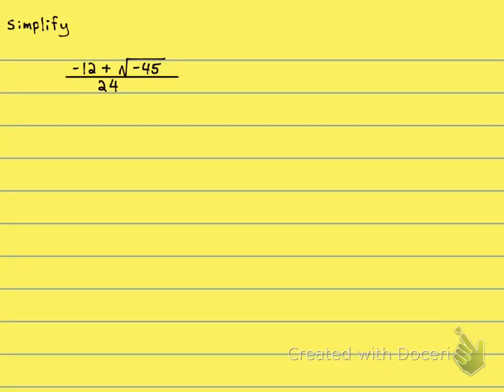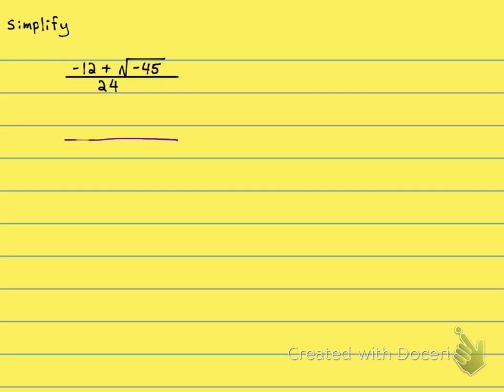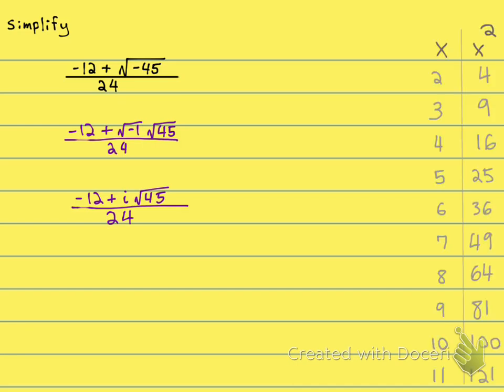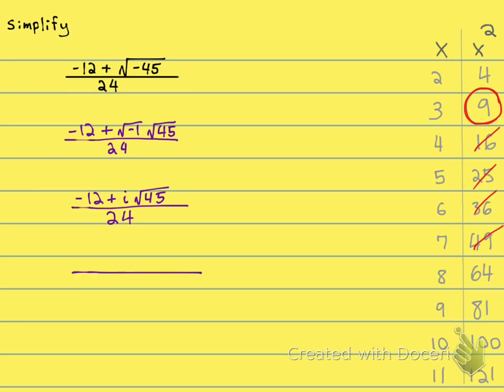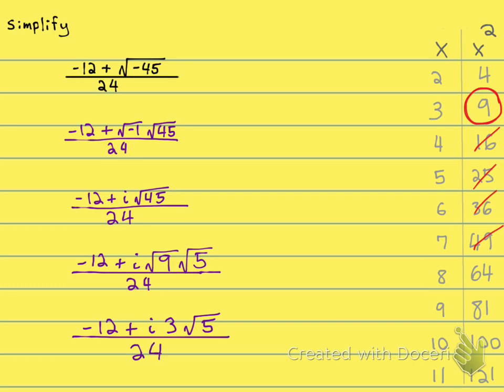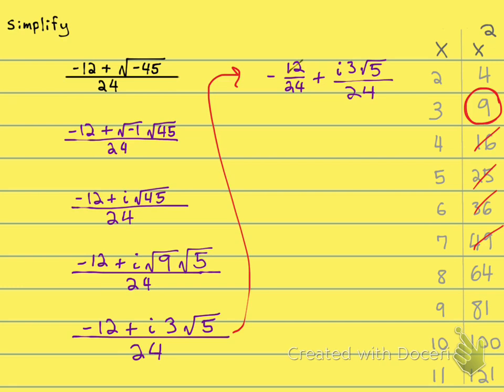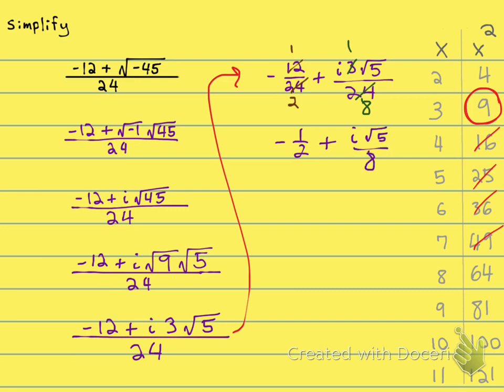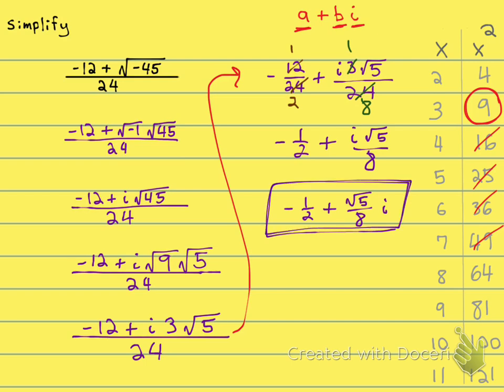Simplify Radical and Complex Number Fraction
1.4 Simplify Radical and Complex Number Fraction
Complex Numbers / Imaginary Numbers
Blitzer: Algebra and Trigonometry 1.4.45
Simplify the Radical Expression
(-12+sqrt(-45))/24
Quadratic Formula Preparation
College Algebra
MyLabMath / Knewton / MyOpenMath